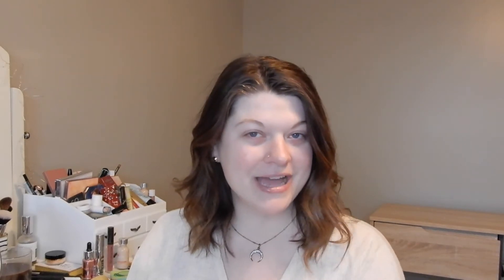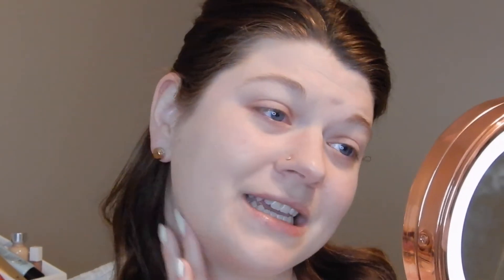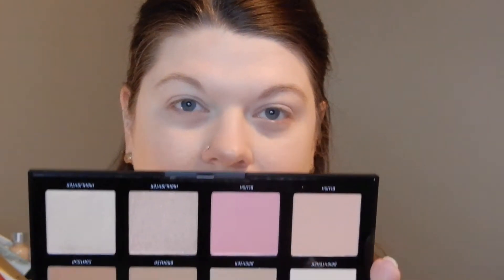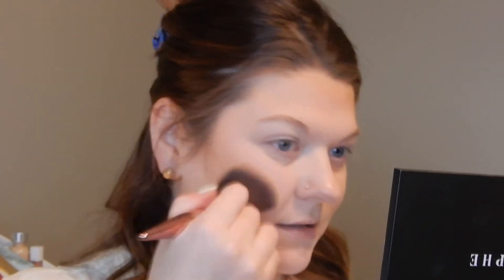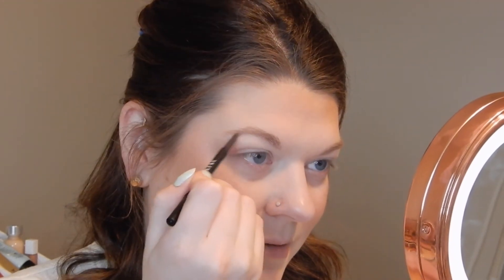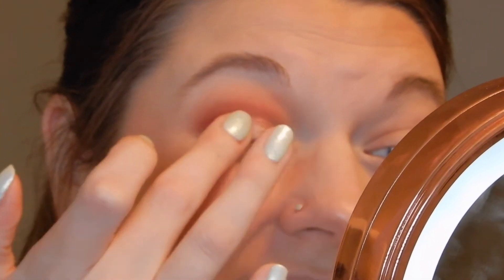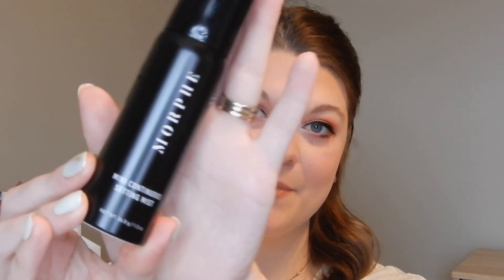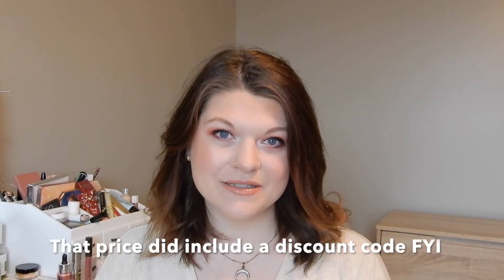MORPHE FULL FACE + FIRST IMPRESSIONS | DEMO + SWATCHES | JACLYN HILL VOLUME 2 PALETTE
've always heard mixed reviews about Morphe.. For myself I've tried their eyeshadows before but nothing else!  So why not try a full face of their products and decide for myself if it's any good?!
See my thoughts/application in the video! 😊

On my face:
-Morphe 2 Hint Hint Skin Tint: shade Hint of Marshmallow
-Morphe Fluidity Full Coverage Concealer: shade C1.25
-Morphe 8F Fair Play Face palette (setting power, bronzer, blush and highlight)
-Morphe Jaclyn Hill Volume 2 palette
-Morphe Micro-Fine Brown Pencil: shade Mocha
-Morphe Felt-Tip Liquid Liner:  shade Ink
-Morphe Make It Big Volumizing Mascara (mini size)
-Morphe Out and A Pout Lip Trio:  shade Nude Pink
-Morphe Continuous Setting Mist (mini size)

FITNESS ➙
Let’s workout together!  My Peloton name is below:

COMMENT POLICY ➙
I made this channel because makeup is my happy place!  I'm hoping this community will be part of your happy place too.  That said, if there's ever something that we disagree on, it's ok to 'agree to disagree' and still be kind to each other!  This community is meant to be kind and uplifting, so any negative comments that are hurtful, offensive, malicious, rude or anything along the same line, will be deleted.